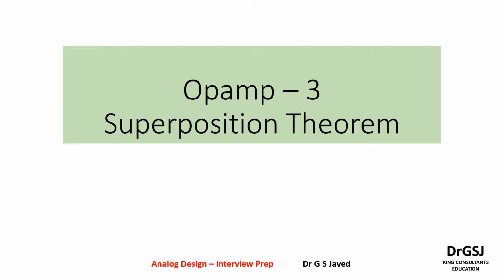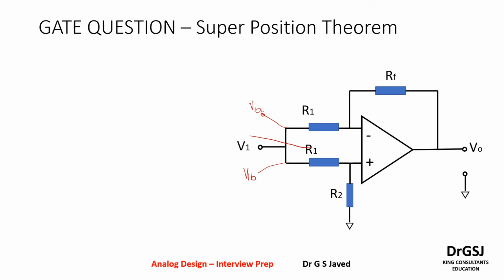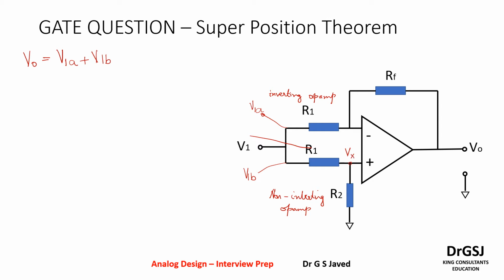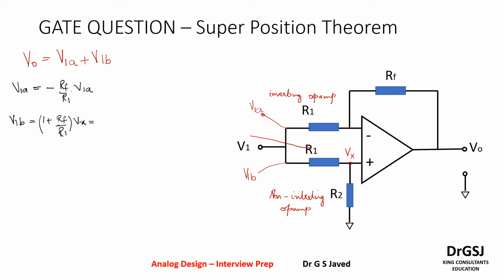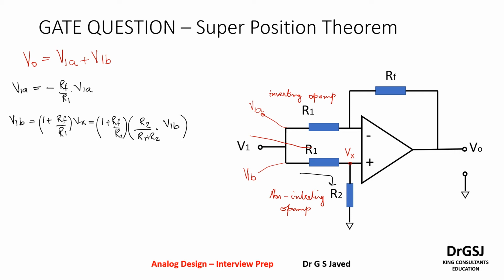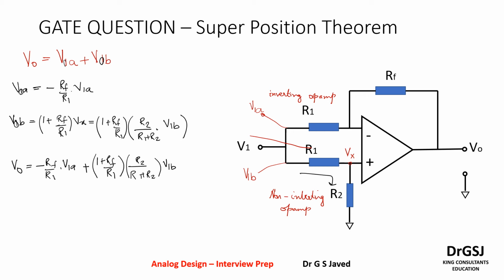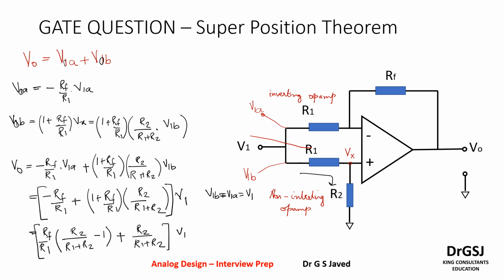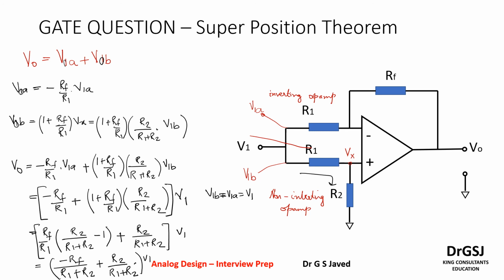12 Opamp – Concept of Superposition theorem